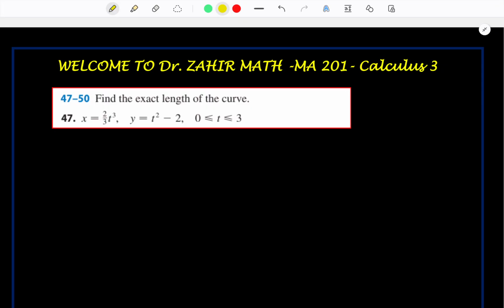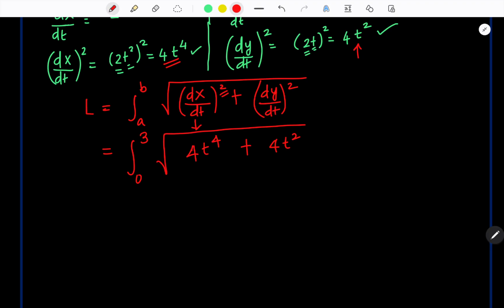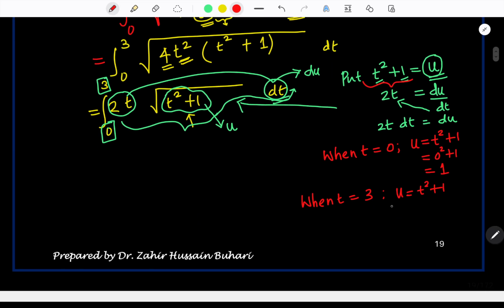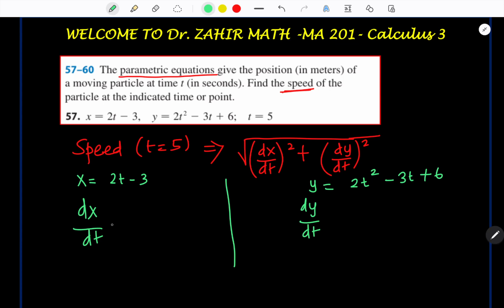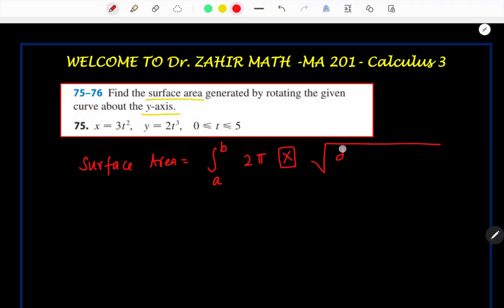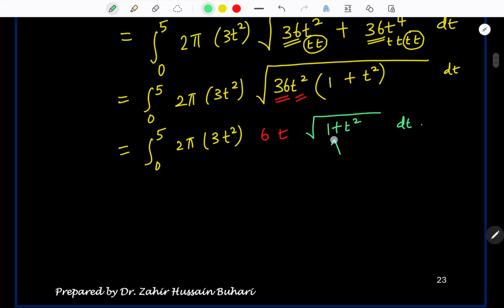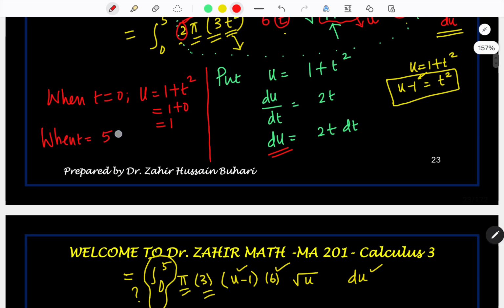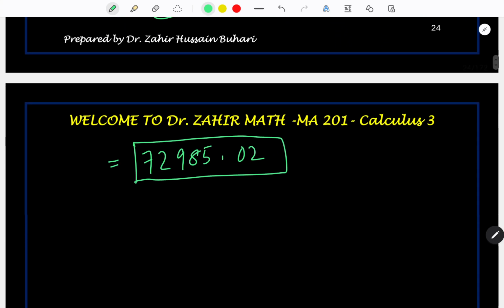MA 201 - 10.2 - Part 2 - Module 1 - Calculus 3 - Calculus with Parametric Curves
Calculus 3 - Module 1- 10.2 |(Part 2)|Calculus with Parametric Curves

In this exercise, we explore key calculus concepts applied to parametric curves. Parametric equations provide a powerful way to describe curves in two and three dimensions.
Finding Derivatives of Parametric Functions
Arc Length
Speed
Surface Area ( with respect to X and Y axis)